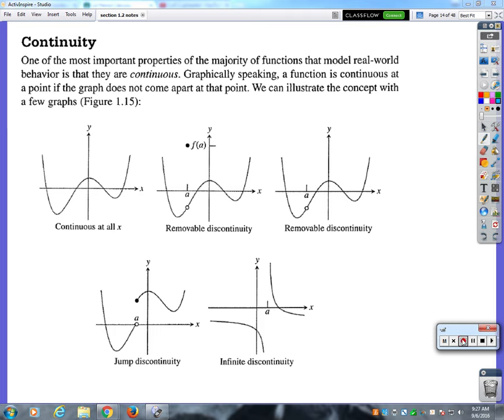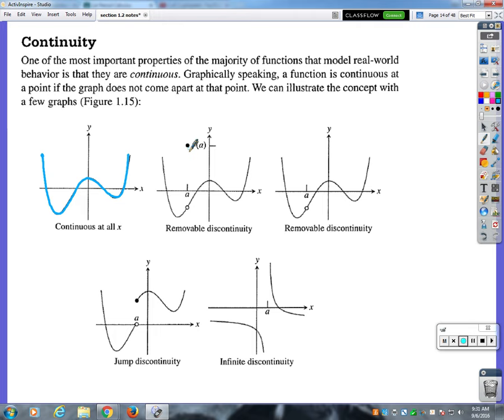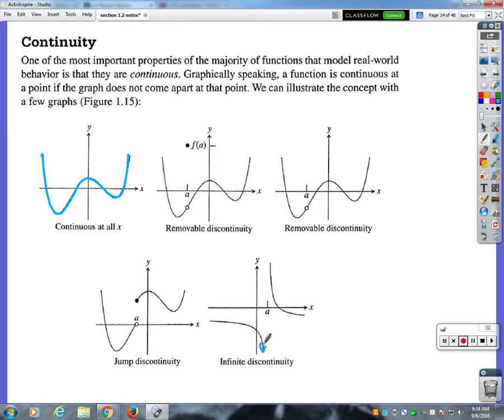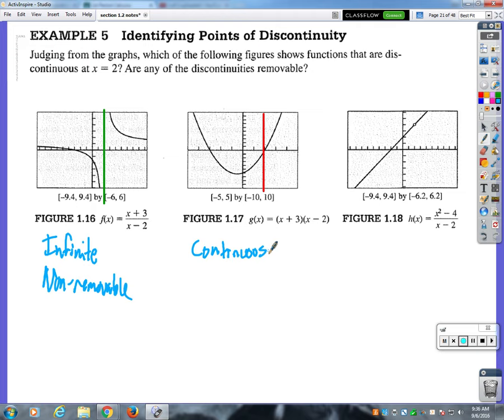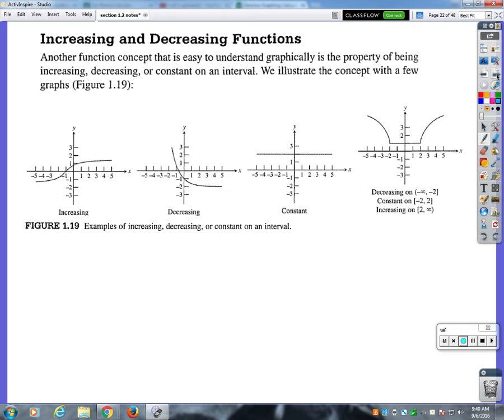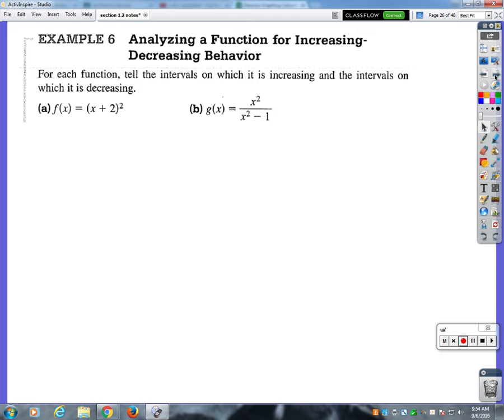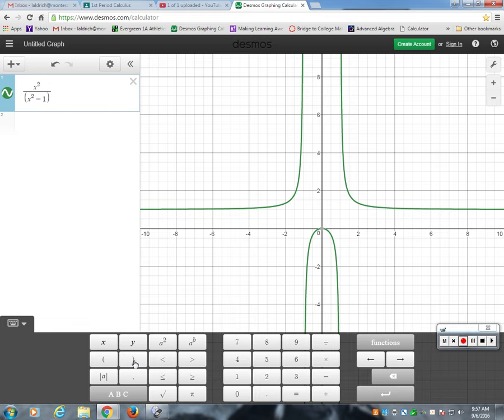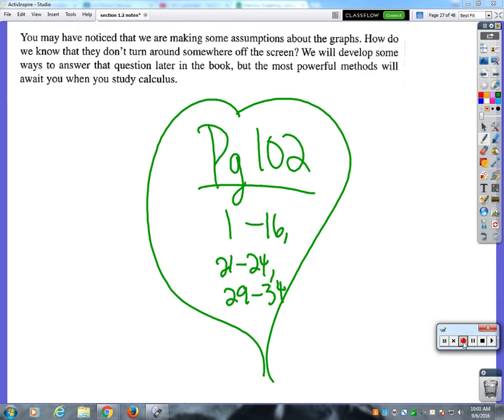pc sept 6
Pre-Calculus note September 6th